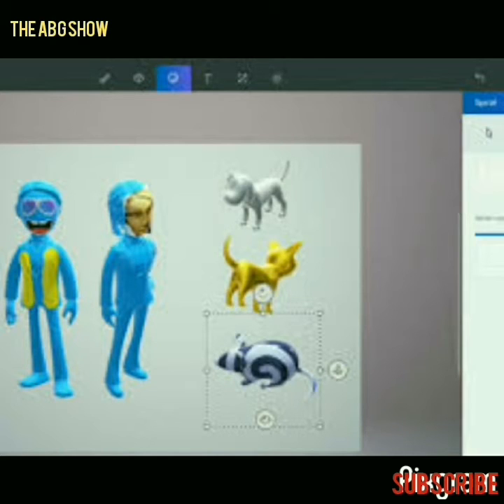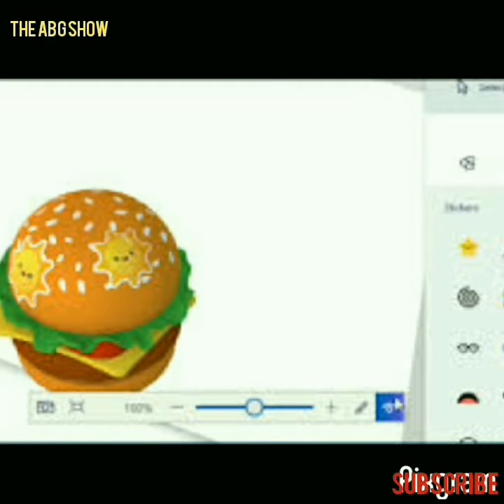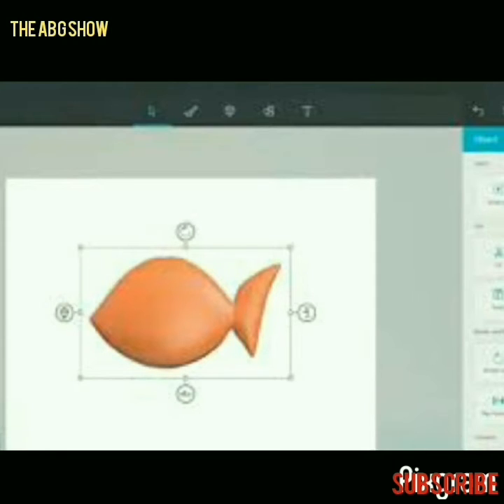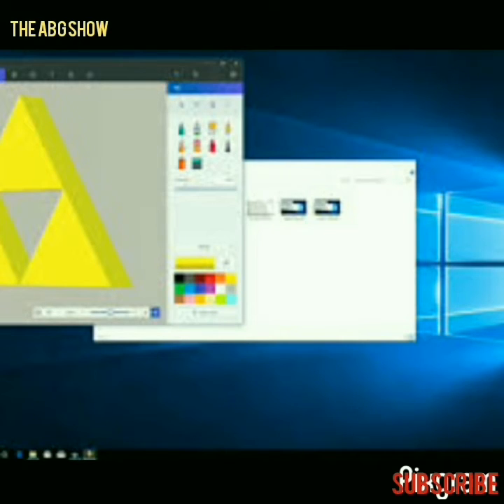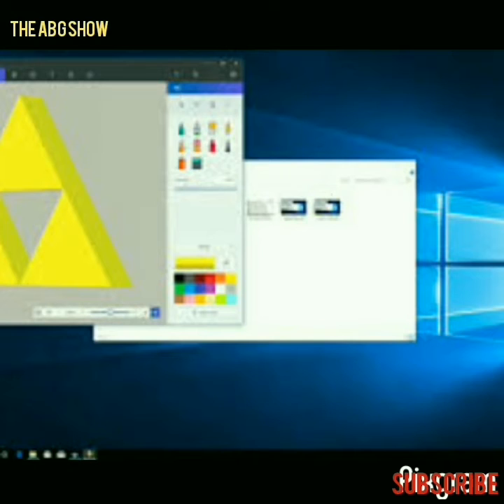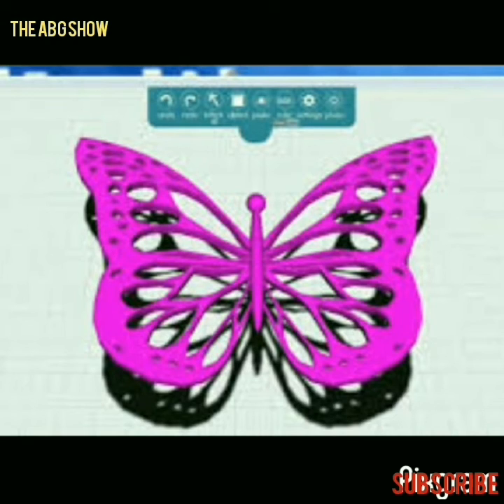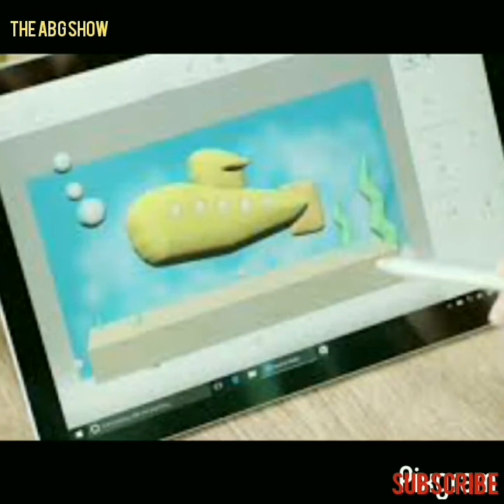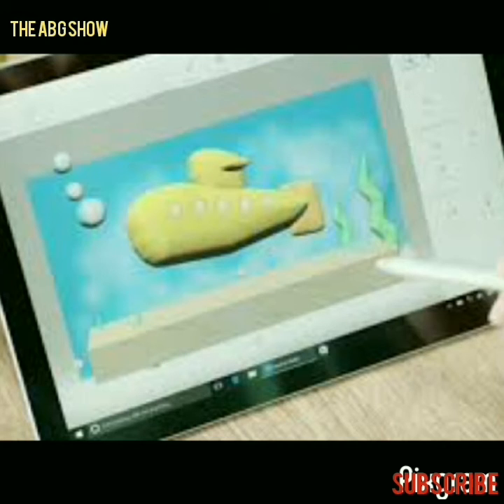MICROSOFT PAINTS 3D | FULL ANALYSIS | PREVIEW | RELEASE DATE | FEATURES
Published on 12 August 2017 at 7:30 p.m.
It is a video which is fully regarded with MICROSOFT 3D PAINT

Paint 3D, a spinoff of Microsoft Paint, is one of several applications introduced with the Windows 10 Creators Update and one of several 3D modeling applications introduced or improved with the Windows 10 Creators Update, along with View 3D, Windows Mixed Reality, Holograms, and 3D Builder. Paint 3D incorporates features of Microsoft Paint and 3D builder to combine a lightweight hybrid 2D-3D editing experience that allows users to pull in a variety of shapes from the app, their personal computer, and Microsoft's Remix 3D service
n May 2016, a leaked Universal Windows Platform version of Microsoft Paint was revealed with a new hybrid ribbon-sidebar interface and some support for 3D objects. Microsoft rolled out a dummy app called Newcastle through the Windows Store to replace installations of the leaked build.[1][2]
In October 2016, a user on Twitter leaked out official tutorial videos of an upcoming version of Paint for Windows 10. The video showcases new features such as a completely redone interface with pen input in mind, as well as the ability to create and modify basic 3D models.[3]
The Universal Windows Platform version was officially announced and released during a Surface event on October 26, 2016 as part of the keynote presentation on the Windows 10 Creators Update.[4] The app was made available for Windows 10 users with a build number of 14800 or higher and coexists with the previous version of Paint as of build 14955. Microsoft revealed a community website [6] for sharing Paint drawings, with a focus on the new 3D formats. In addition to the 3D format, this version introduced the ability to save transparent pixels in 2D drawings, clip art stickers, background removal, the ability to download and import community drawings from within the app, UWP sharing contracts silhouette ribbon icons, new flat sidebar icons a blue-purple in-app theme, the ability to change the backdrop, and informational videos. One of the videos establishes unambiguously that Paint 3D is the evolution of Microsoft Paint, showing older versions of Paint from Windows 1, 3.1, Vista, and 10.
Paint 3D was briefly made a replacement to Microsoft Paint, in Windows builds 14971 and 14986. However, due to complaints about the new interface and features missing in Paint 3D, the Windows team decided to allow the two apps to coexist.
Over the course of development the stickers subsections were rearranged, new stickers were added, additional classic 2D shapes were added, an option was added to disable the welcome screen, the scrollbars were improved, the ability to resize the canvas with a mouse was added, and stickers were enabled to stick automatically if the user switched to a different activity without clicking the stamp button.
Windows Insider chief Dona Sarkar confirmed that a Windows 10 Mobile version of Paint 3D has entered the alpha stage of development.
L-like
C-comment
S-share